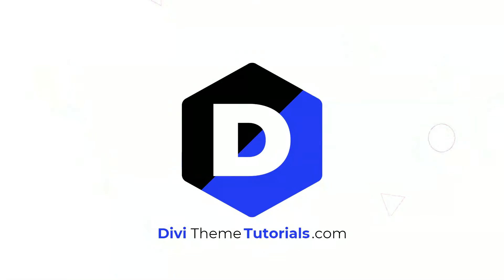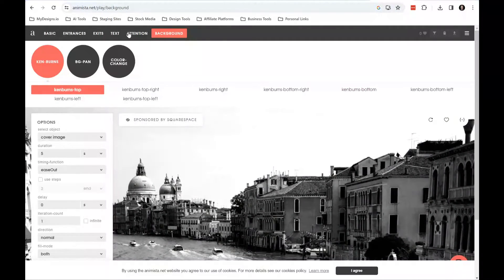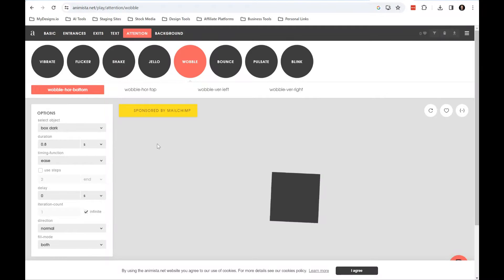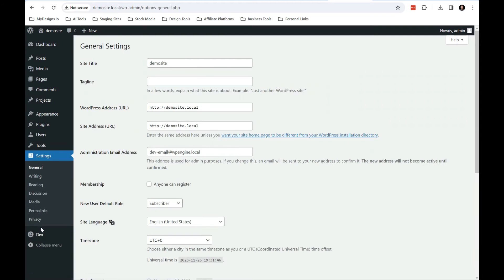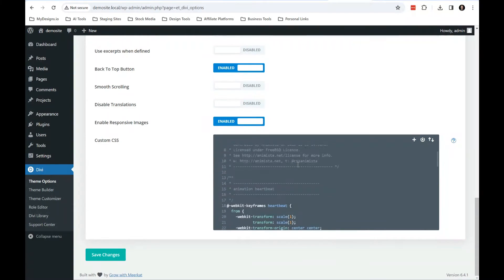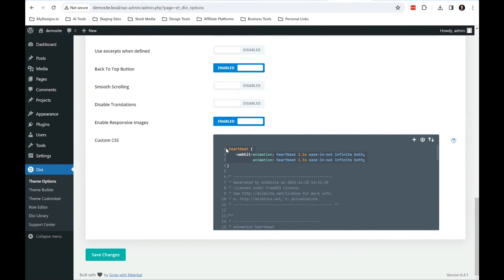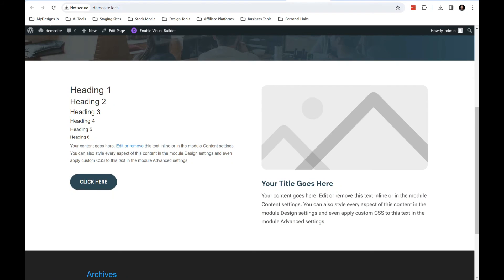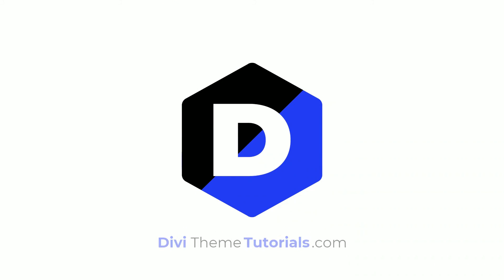How To Use Animista CSS Animations In Divi For Amazing Results!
Add awesome attention animations to elements and more using the free Animista CSS website. This tutorial walks you through how to add these animations to any element in Divi to enhance you site's "WOW" factor.

Note, this tutorial requires the Divi WordPress Theme. Not using Divi yet? Divi powers millions of websites and with over 900k customers, it's one of the most popular WordPress themes and Page Builders available today. (note the previous link is an affiliate link which means if you purchase through it, I may be compensated at no additional cost to you and it helps support this channel - plus Divi is totally worth it).